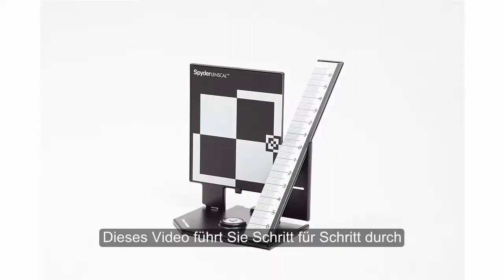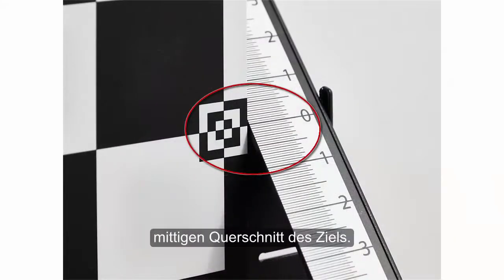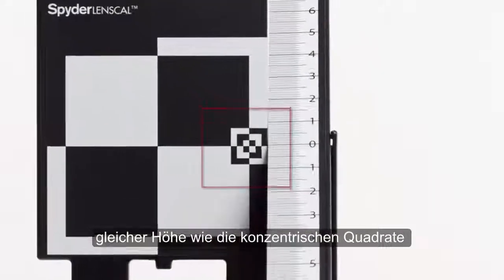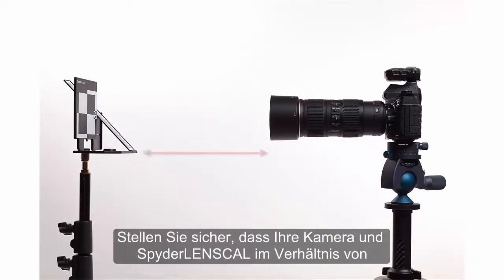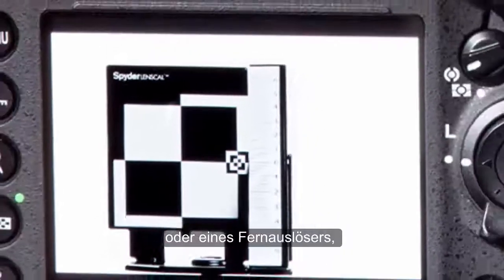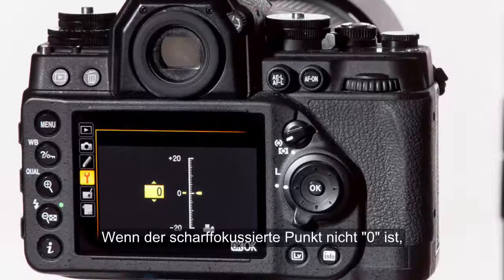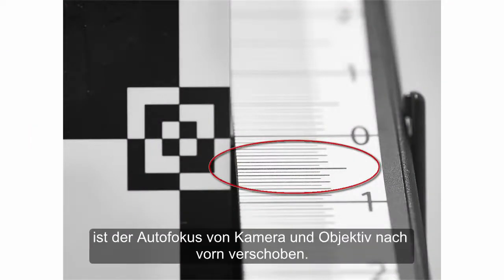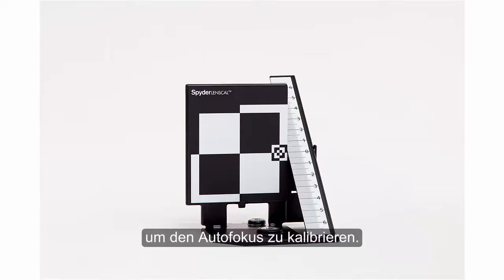Datacolor SpyderLENSCAL Demo (German Subtitled)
This demonstration video will guide you through the initial process of using your Spyder®LENSCAL. SpyderLENSCAL is the fast and easy solution for correcting the auto-focus on your interchangeable lens and DSLR body combinations.  It delivers razor-sharp auto-focusing using modern DSLR autofocus micro-adjustment technology in your camera’s customs setting.